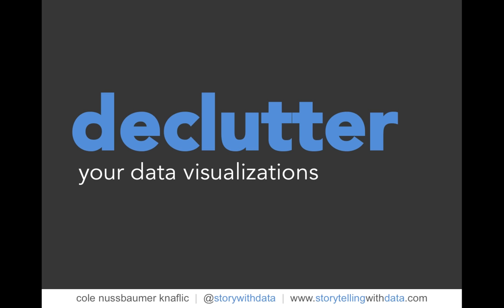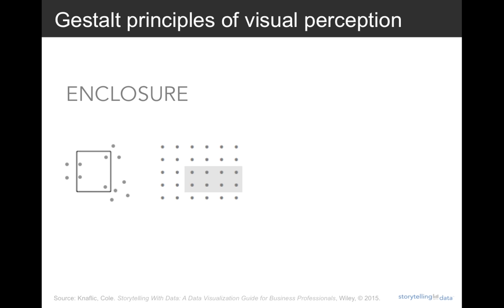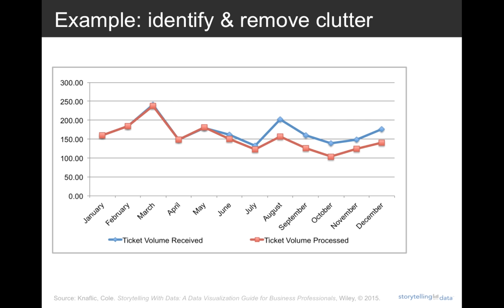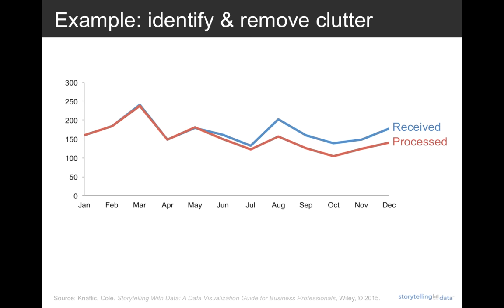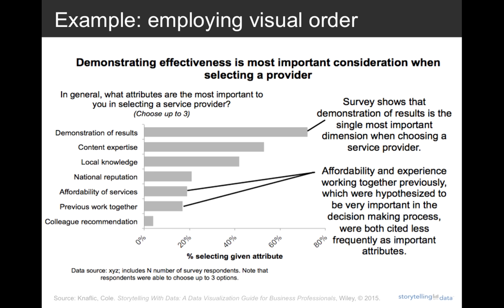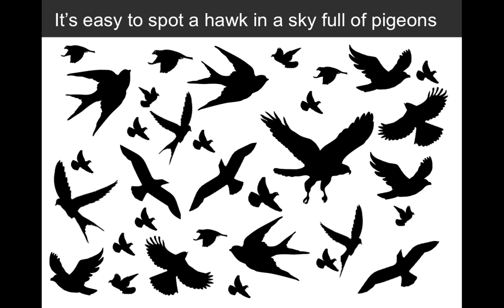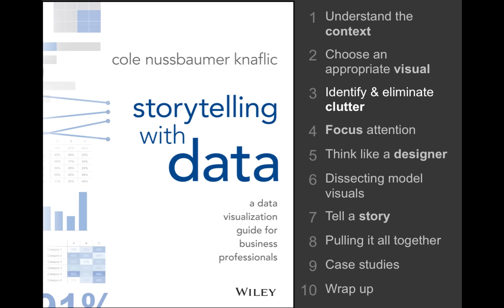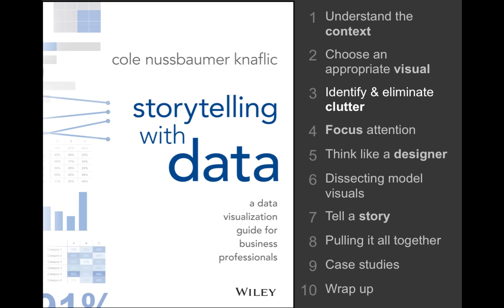How to declutter data visualizations (5 steps)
Decluttering a data visualization is a simple and powerful way to improve a graph. Reducing the amount of noise in a data visualization makes it easier for your audience to focus on the most important messages and supporting data. Learn five tips to identify and reduce clutter within data visualizations and see these tips applied to examples from the book, Storytelling With Data and author Cole Nussbaumer Knaflic.

00:00 Intro
01:26 I find it easiest to focus my attention when...
03:05 5 steps to declutter
04:04 Gestalt principles of visual perception
07:26 Example: identify & remove clutter
10:41 Example: employing visual order
16:13 It's easy to spot a hawk in a sky full of pigeons
16:48 Example: creating clear contrast
20:05 If it's hard to read, it's hard to do
21:20 Tips to avoid overcomplicating
22:52 Example: strip down & build up
27:19 Recap and outro

● Declutter and Focus: Empirically Evaluating Design Guidelines for Effective Data Communication
● Colin Ware: Information Visualization: Perception for Design
● If it's hard to read, it's hard to do: study by Hyunjin Song and Norbert Schwarz - Oct 2008.